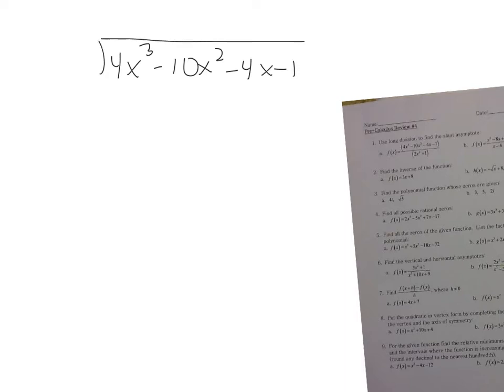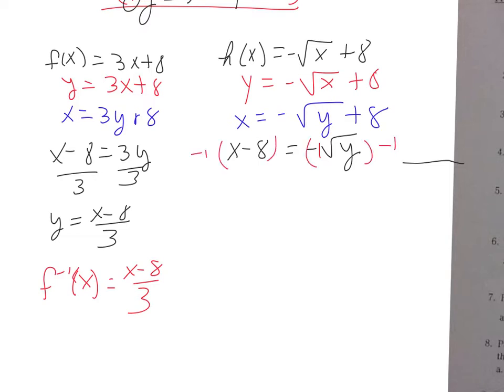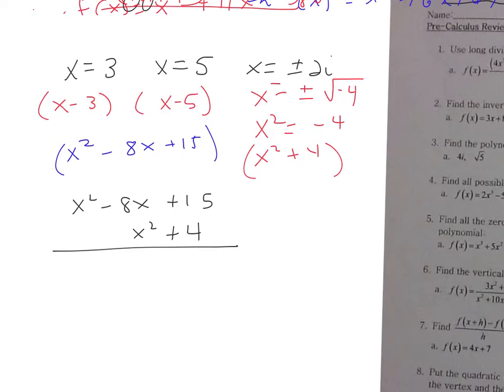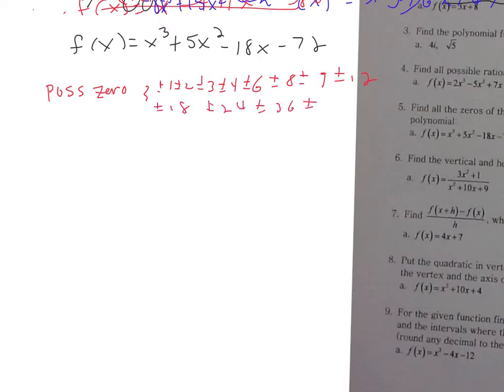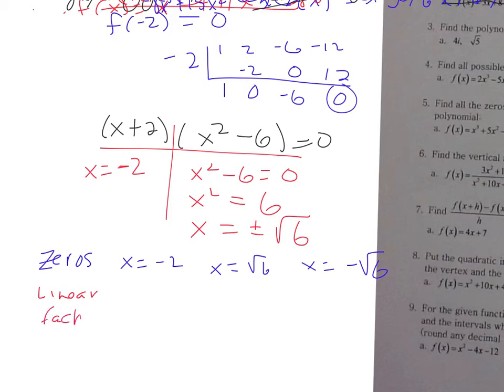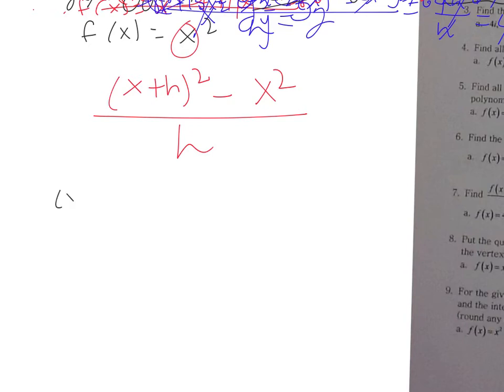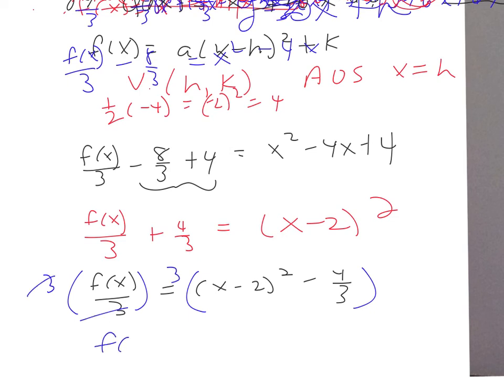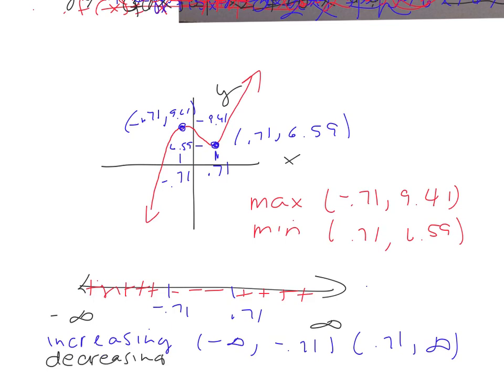pre calc review 4